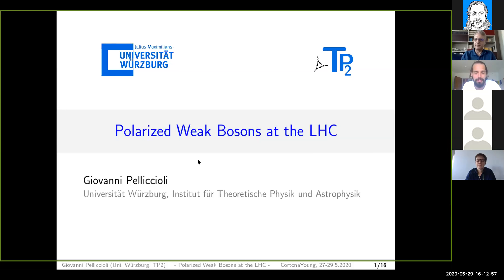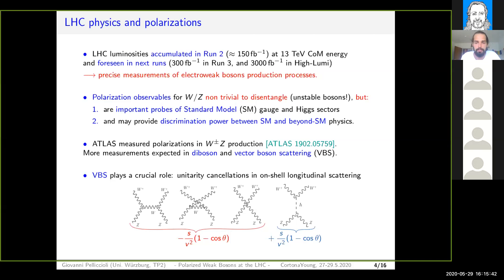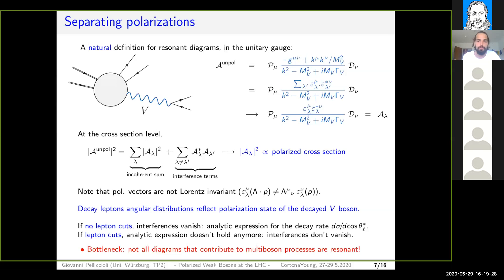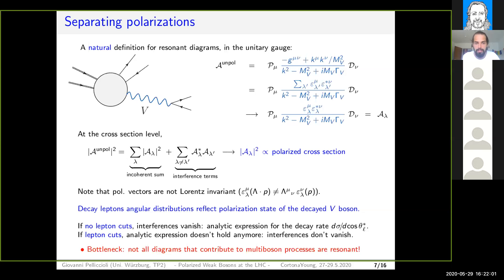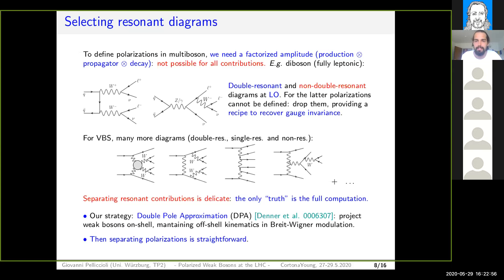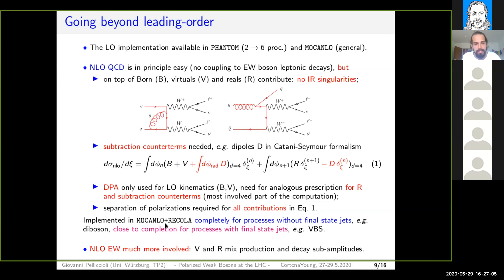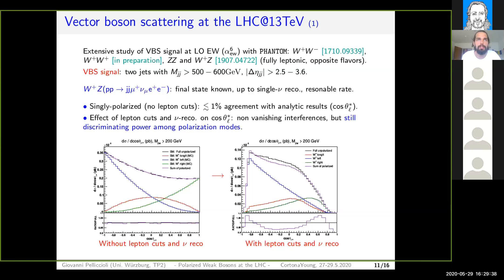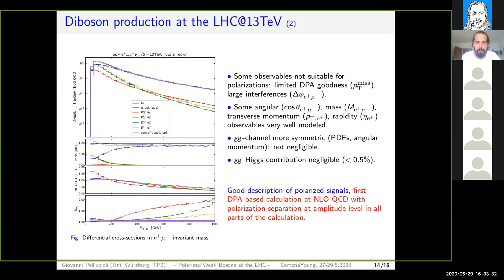Giovanni Pelliccioli - Polarized Weak Bosons at the LHC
ABSTRACT:
Isolating the polarization modes of massive electroweak bosons (W/Z) provides a crucial probe for the gauge and Higgs sectors of the Standard Model (SM) of fundamental interactions. Furthermore, it represents a source of discriminating power between the SM and new physics models. The Run 2 dataset and the foreseen luminosities of the next LHC runs will enable polarization measurement in multi-boson processes. Therefore a more complete theoretical understanding is needed for the description of such processes. After recalling the main issues that arise when separating polarizations at the amplitude level, I will present some recent developments in the Monte Carlo description of polarized bosons (up to NLO accuracy) together with a selection of phenomenological results at the LHC. Special focus will be dedicated to boson pair production and vector boson scattering, in the fully leptonic decay channel.